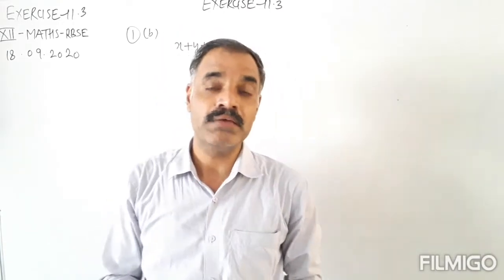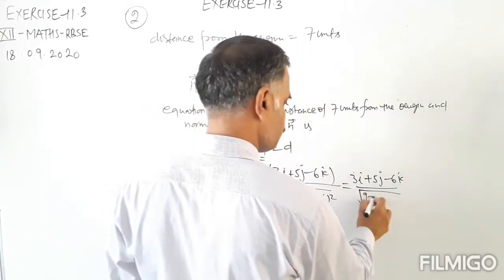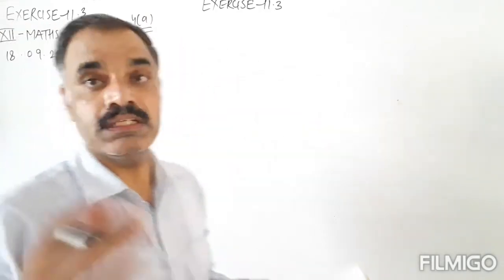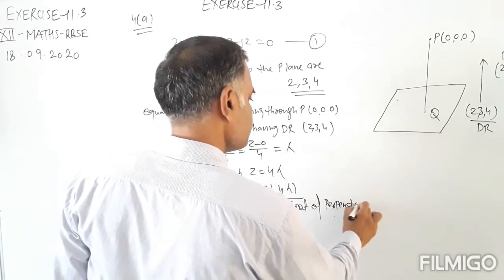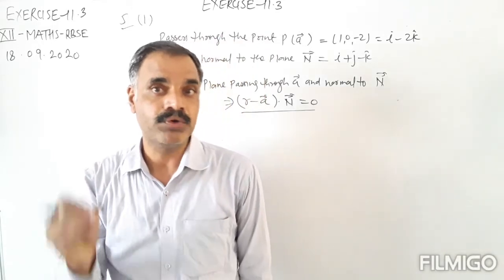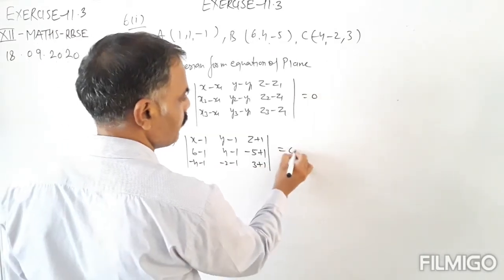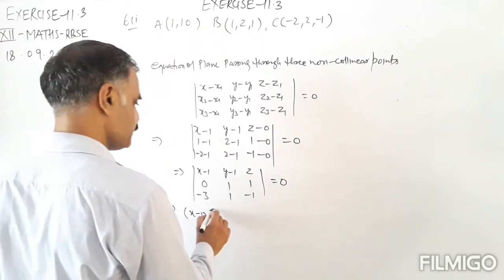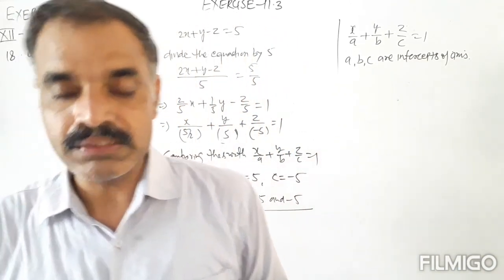CBSE XII MATHS EXERCISE-11.3 PLANE IN 3DIMENSIONAL GEOMETRY